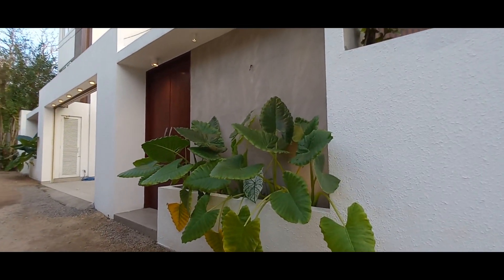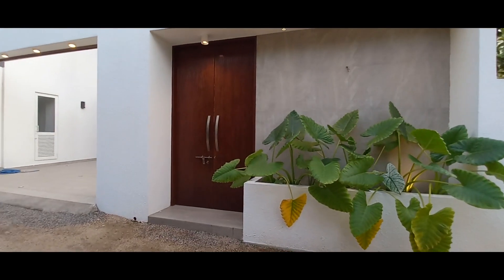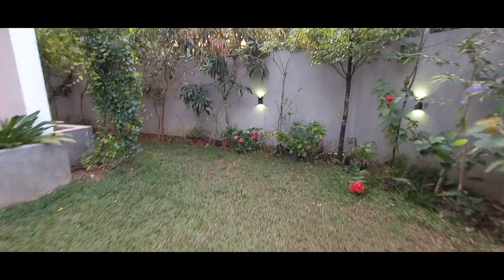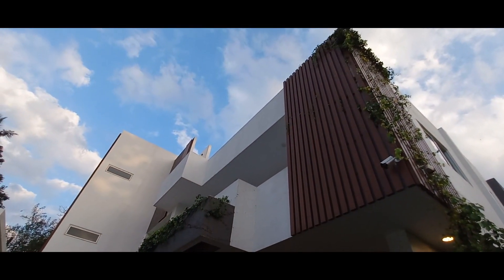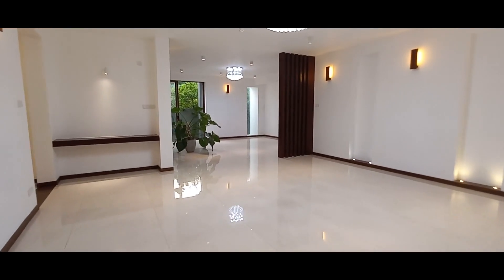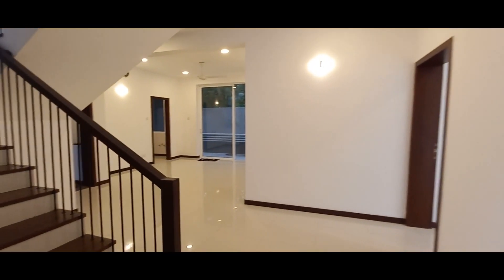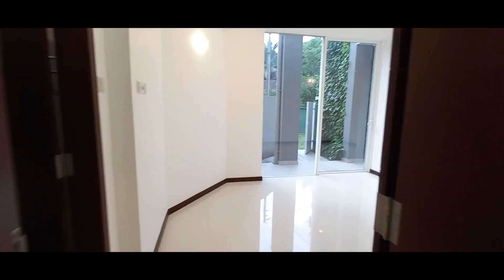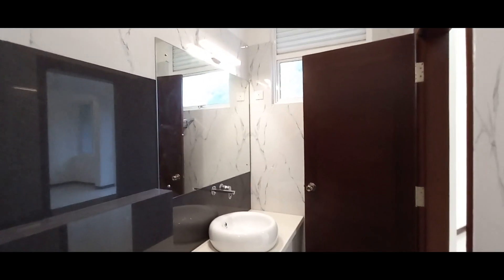Modern Brand New House for Sale with an office building (Pannipitiya-Borella road - Available)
Location: Off Pannipitiya – Borella Road, Pannipitiya
Perches: 20.5
Sqft: 12000 (with balconies and terrace)
Price upon inquiry

This architect designed house is built in a quiet residential area. The house has been designed as a complex as it is connected to a 3 storeyed spacious office building with luxury elevator.

The house consist of 8 bedrooms & 8 Bathrooms in all ( 3 of the rooms are children’s rooms)
Parking for 4 vehicles and ample parking available outside
A nice plunge pool within the premises, overseeing the living area.
Tastefully designed.